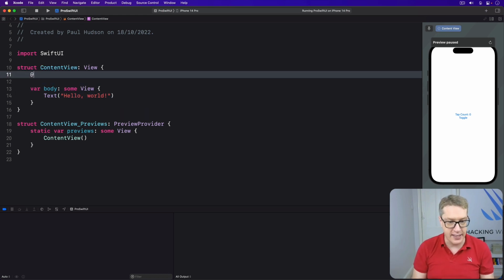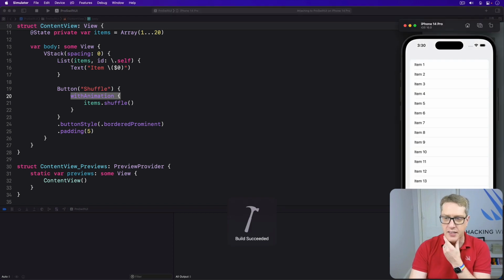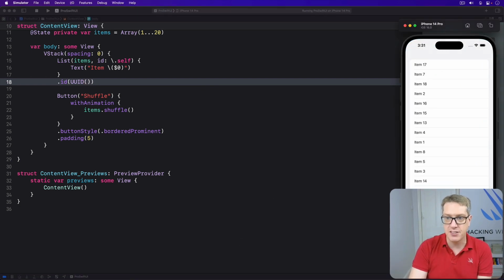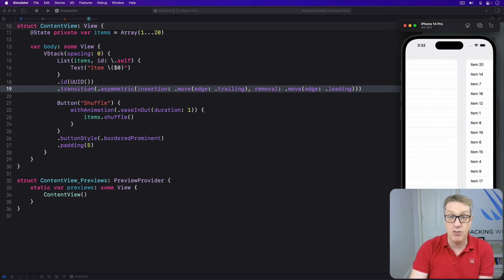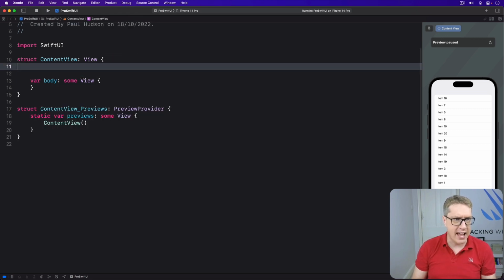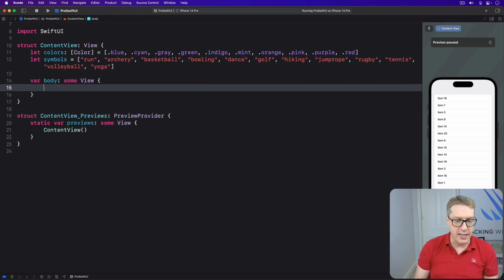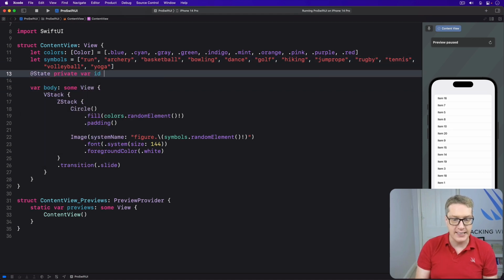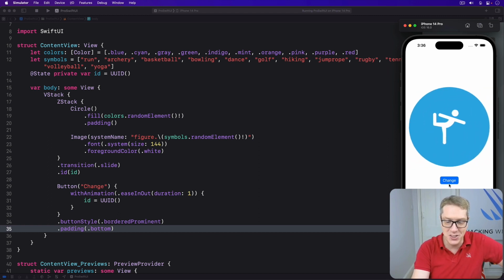1 7 Intentionally discarding identity